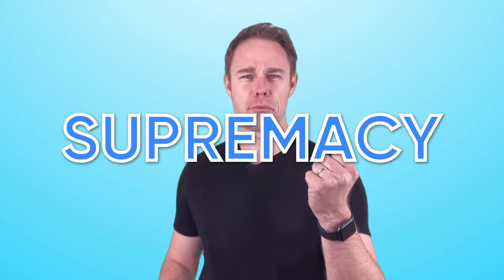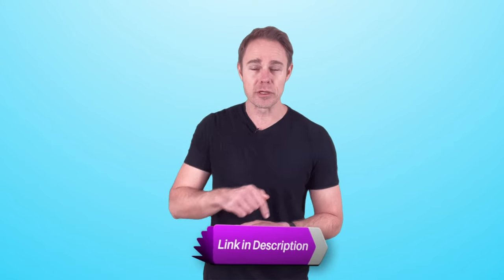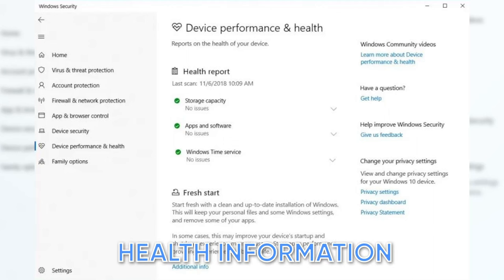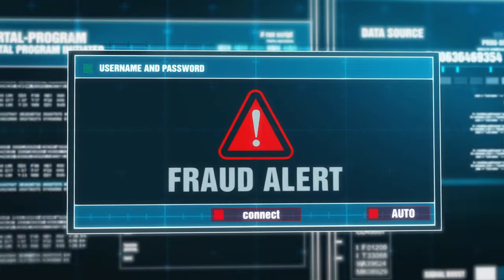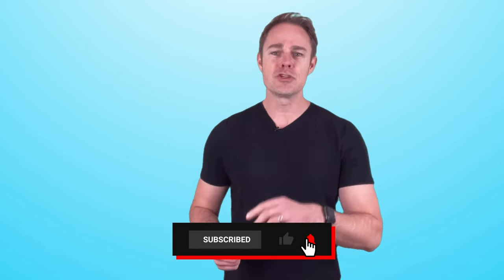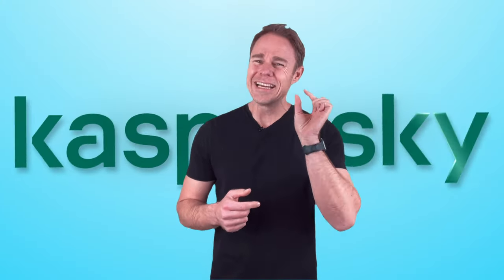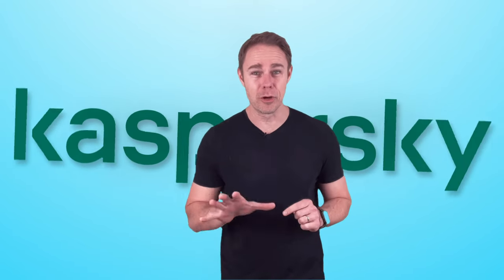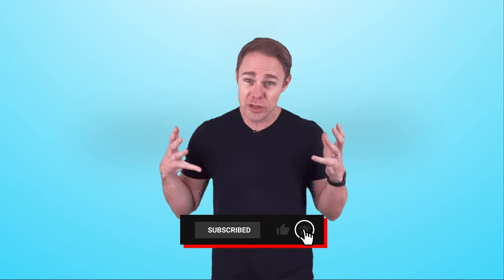Kaspersky vs Windows Defender (2024) | The winner is...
2024 Update: Bitdefender has reclaimed the #1 spot in our antivirus rankings, thanks to perfect scores in recent lab tests, a robust feature set, and a seamless user interface. Here are our updated rankings:

🔒 The Cyberlab Showdown: Windows Defender vs. Kaspersky!

Welcome to our in-depth analysis of Kaspersky and Windows Defender, two giants in the world of antivirus software. In this video, we're putting these programs head-to-head to see which one offers the best protection for your digital life. Whether you're a casual internet surfer or a professional seeking robust security, understanding the strengths and weaknesses of these tools is crucial.

We begin with a brief introduction to the importance of antivirus software in today's increasingly digital world. Then, we delve into the specifics of Kaspersky, exploring its features, advantages, and potential drawbacks. This is followed by a similar exploration of Windows Defender, the default antivirus solution for many Windows users, examining how it has evolved and where it stands in terms of security efficacy.

Our comparison doesn't stop at just listing features. We dive deeper, comparing the two on various fronts such as malware detection rates, impact on system performance, user interface design, and the range of additional features offered. This comprehensive approach gives you a clear picture of what each software brings to the table.

Pricing is a crucial factor for many, and we address it by analyzing Kaspersky's pricing structure against the free nature of Windows Defender. We also share insights and experiences from real users of both programs, adding a practical perspective to our comparison.

In addition to user experiences, we include opinions from cybersecurity experts, providing a professional viewpoint on the effectiveness and reliability of Kaspersky and Windows Defender. All this information culminates in our final verdict, where we summarize our findings and suggest which antivirus might be the best fit for different user needs.

This video is more than just a comparison; it's a guide to help you make an informed decision about protecting your digital devices. Your support helps us reach more people and provide them with valuable information.

We're eager to hear from you as well. Your input is invaluable to us and our community.

📜 Video Chapters

0:00 Intro
2:10 Features
3:58 Security
5:56 Performance
7:42 Usability
9:40 Conclusion